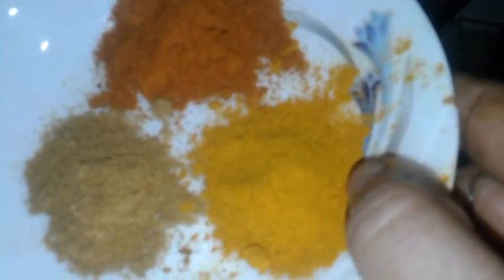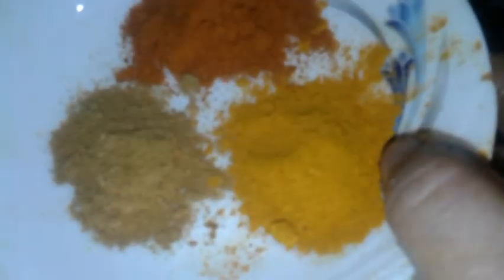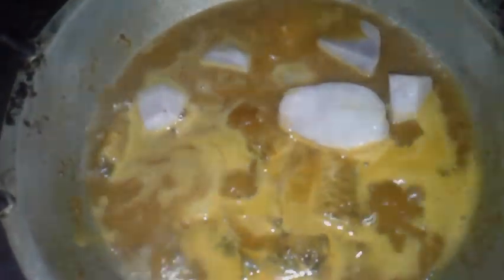বাইন মাছের ঝোল, মাংসের স্বাদকে হার মানাবে।Bain macher Recipe.